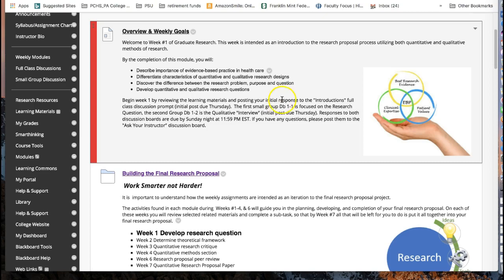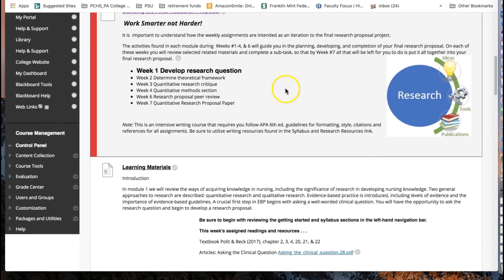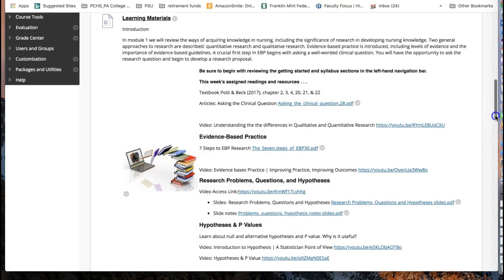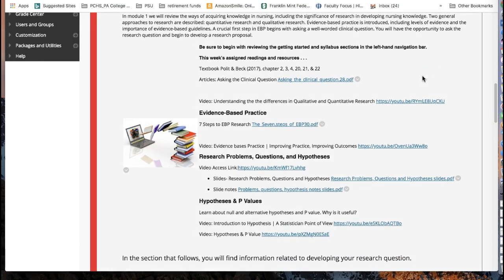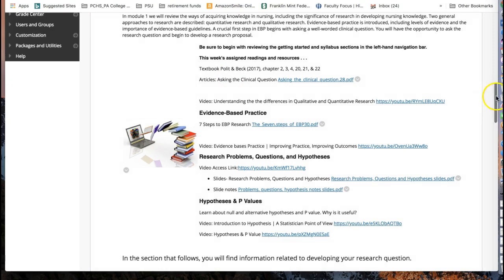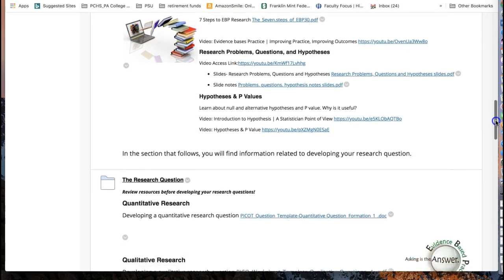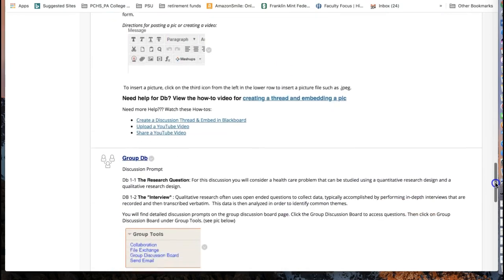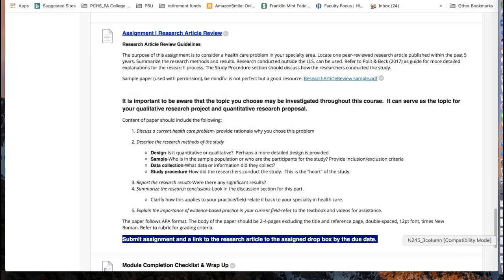Week 1 overview